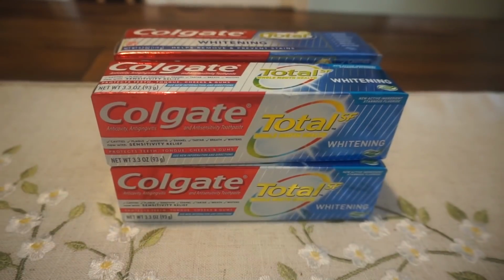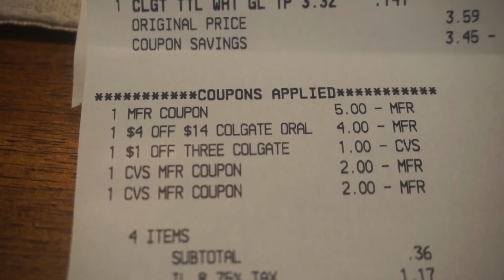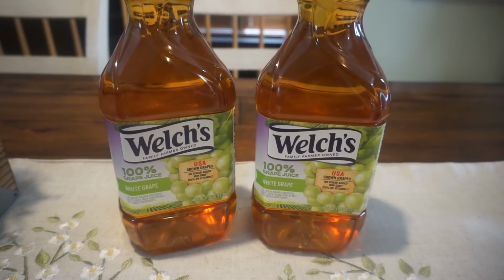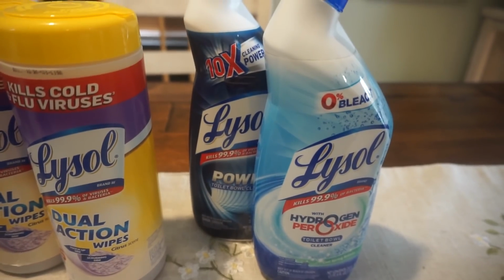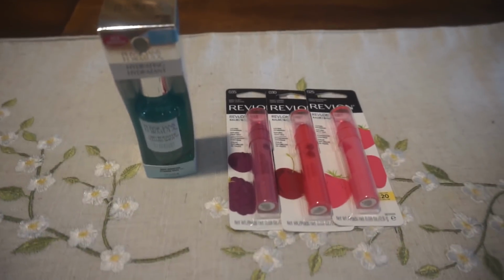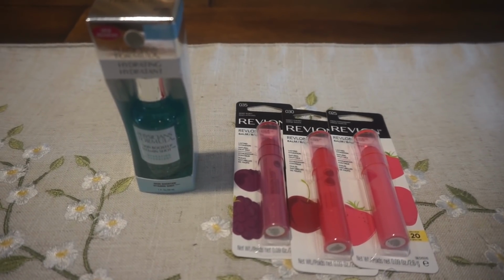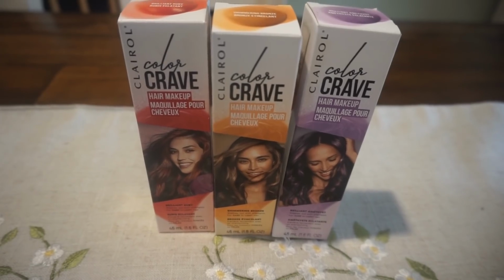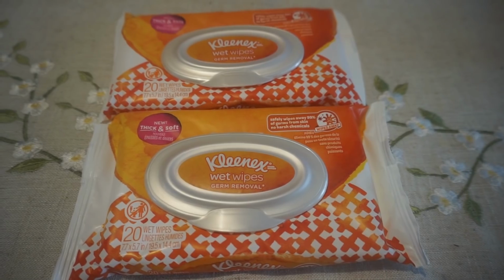CVS HAUL VIDEO 2/17 - 2/23 | MONEYMAKER MAKEUP, 25¢ IRISH SPRING & MORE!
Love & hugs. Luellen ❤️💜💛💚💙

Write to me...I would love to hear from you:

Please write to me at:

1147 Brook Forest Avenue #23

couponing 101